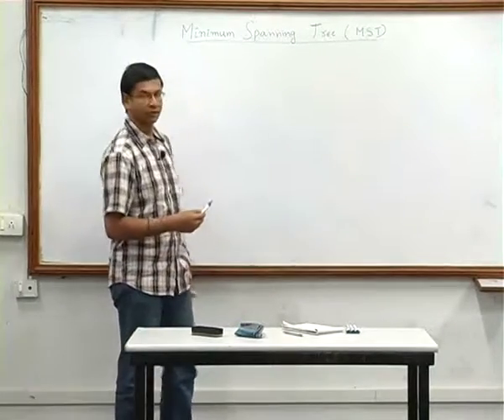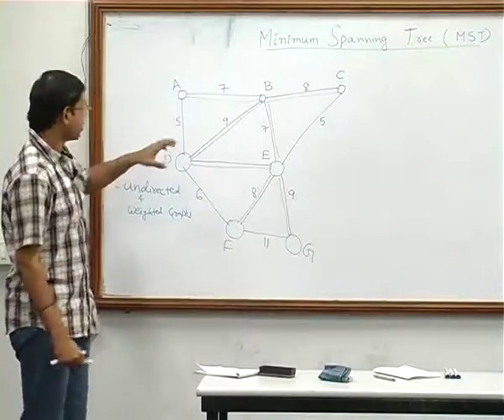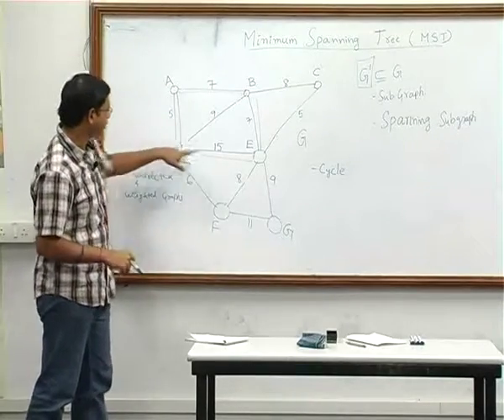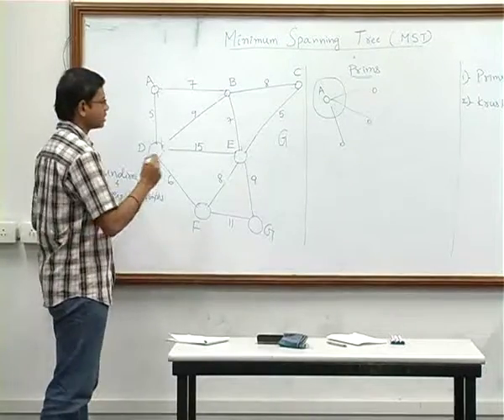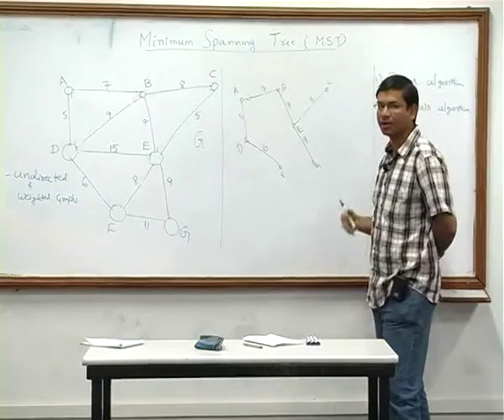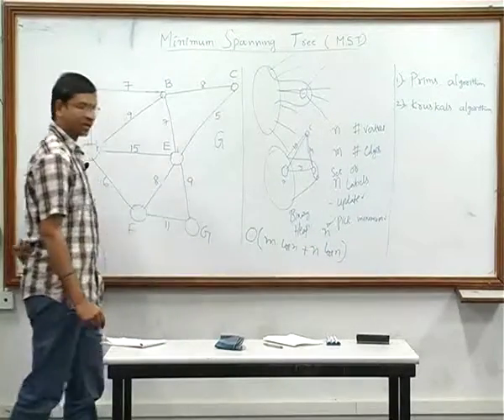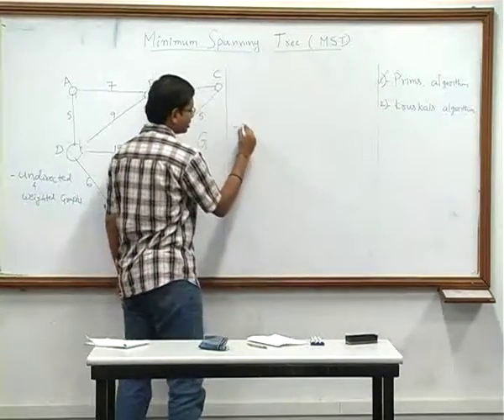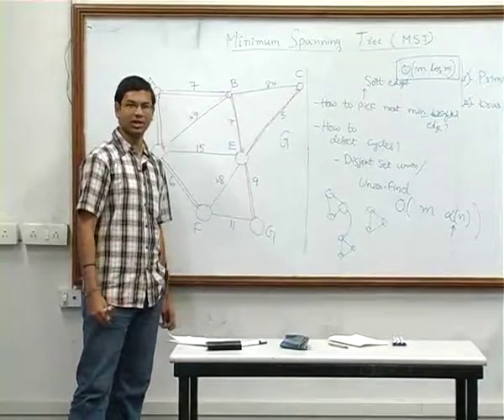Video2 Minimum Spanning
Module Name: Basics of graph theory: graph theory basics: minimum spanning